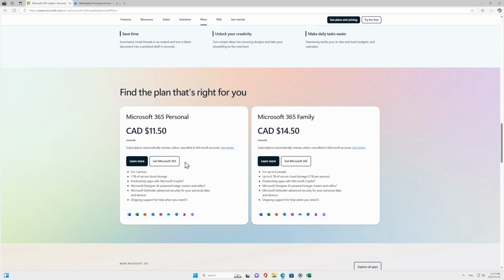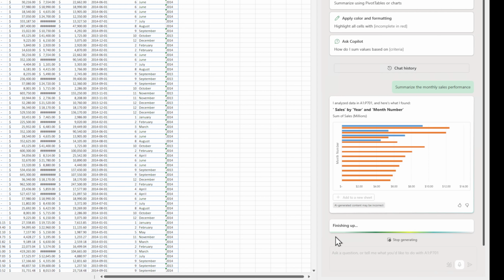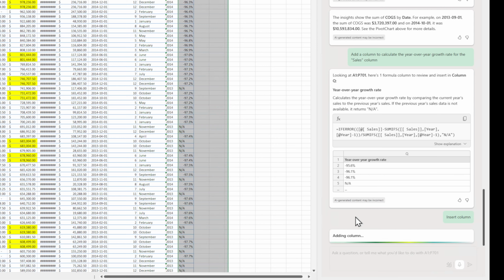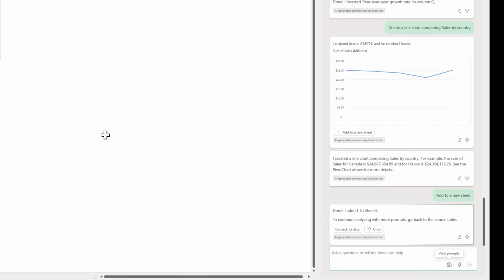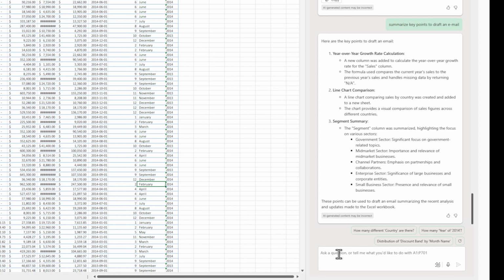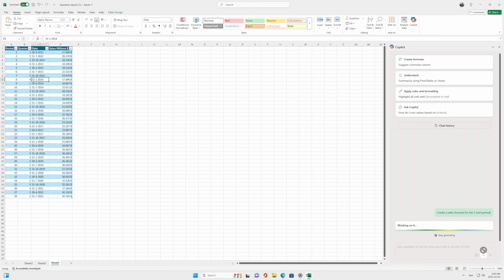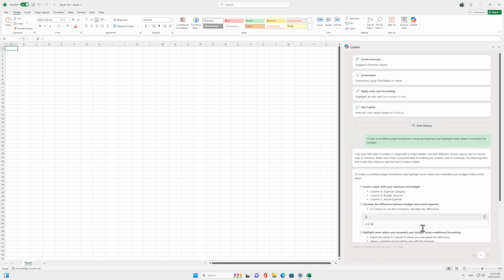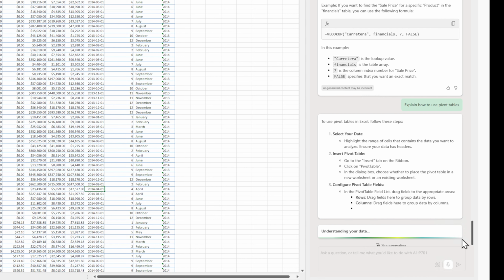How To Use Copilot In Microsoft Excel (Complete Tutorial)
Microsoft 365 Co-Pilot Features

Hi Everyone and Welcome to Master the cloud with ease! Channel

Have you ever wished you could work smarter and faster in Microsoft Excel? With Co-Pilot, you can! In this video, I’ll show you how to increase productivity using Co-Pilot, Microsoft 365’s powerful AI assistant. From quickly generating charts, re-formatting data, or working with predictive analytics, Co-Pilot offers features that will transform your workflow.

I’ll walk you through some of my favorite tools and how I use them to make my work stand out. Whether you're a manager, buisness analyst, or data engineer, this AI assistant will boost your productivity and help you deliver high-quality work effortlessly. Don’t miss out—learn how to master Microsoft Word with Co-Pilot today!